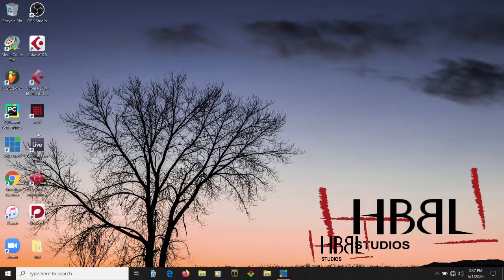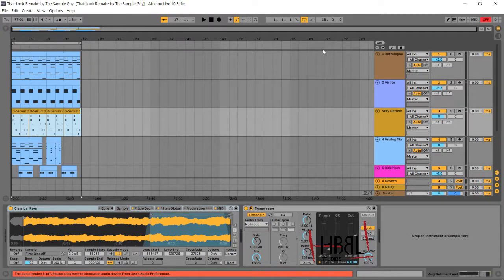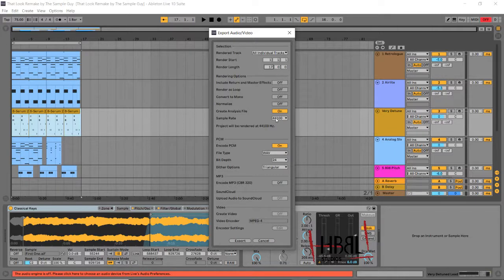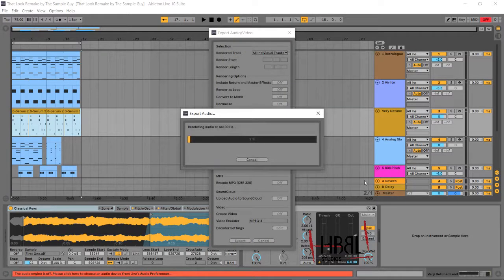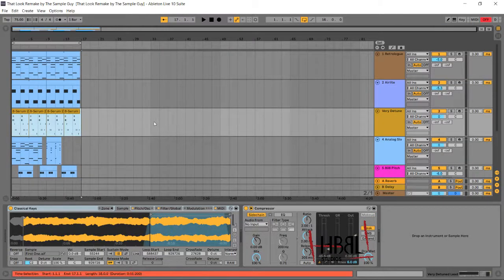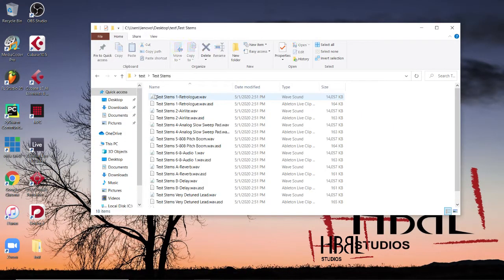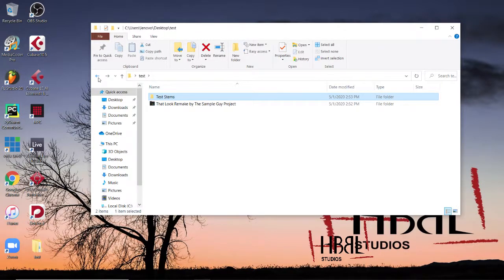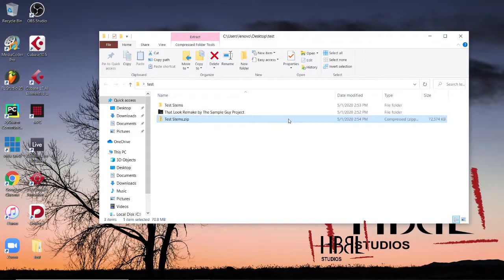Ableton Live Exporting Stems Out For Mixing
How to make sure ALL your files are being consolidated into one zip file to send to mixing engineer.
Also please send song tempo BPM with notations needed.